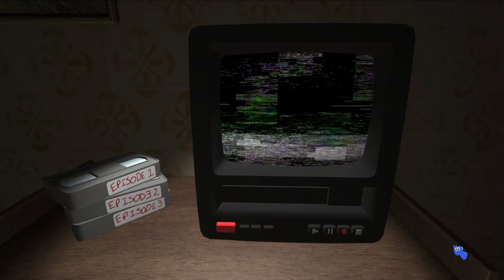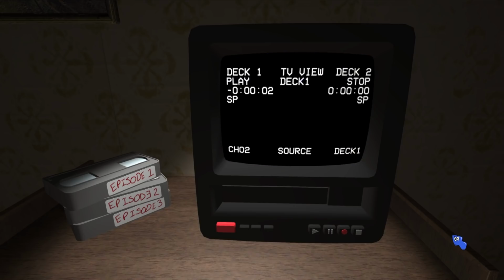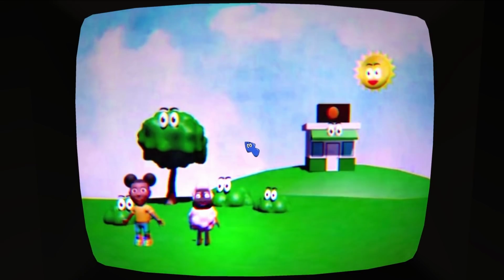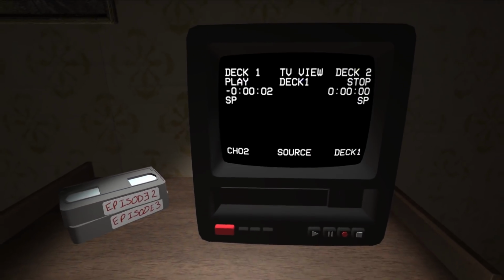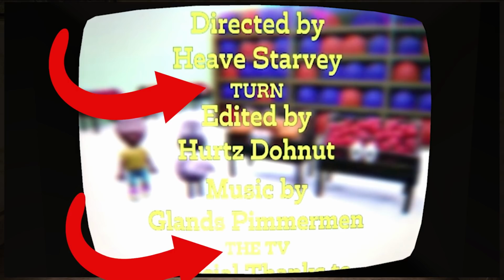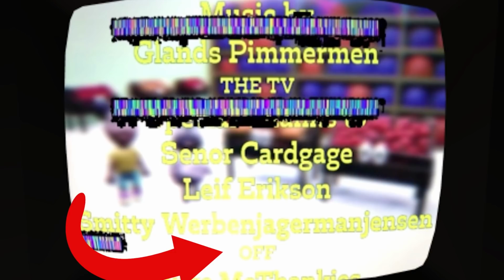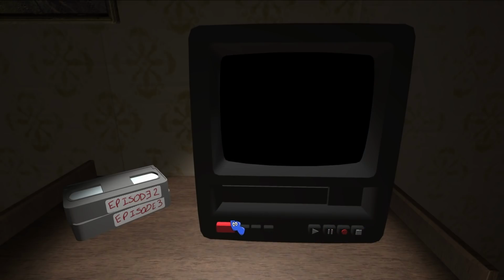I Watched Every Frame Of Amanda The Adventurer, Here's All The Secrets And Endings You Missed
0:00 Intro
0:35 Secrets Revealed

Support A Creator Code: OmniPie
Game information
Name : Amanda The Adventurer
Creator :  jpgamedesign, Arcadim

Steam:
IOS game :
Android game :

Description: Dark, Scary, Horror Game
Digging through your attic you found a box set of an old children's TV show, Amanda the Adventurer, starring a brave girl named Amanda and a cowardly sheep named Wooly. You don't recall any specific episodes or characters in the show. Or what happens in the show exactly. Or much about it at all come to think about it, but it still feels strangely familiar. Curiosity takes hold and you decide to watch the tapes and let Ȟ̴̨͈̳̜̦̠̲̰̦̹͑́̒͝O̸͕̺̯͚̫͋̊̄̾̓̓̂R̴̯̗̹̀̓͋̀́͑̾̑͘R̷̙̘̼̋̌̈́̄̎̍͐̂̕Ö̵̢̧̗̭͖̗̺̯́͒̓̃̓̀̒̇R̴͎̙̠͓̫̞͖͖̽ nostalgia take you back to a simpler age.

I'm always looking for new games to make gameplay videos on. I check them out so you don't have to if they're not worth playing or if you find them fun you can also play them!